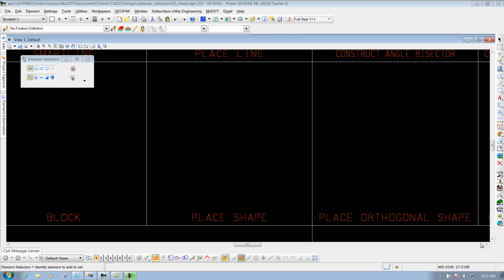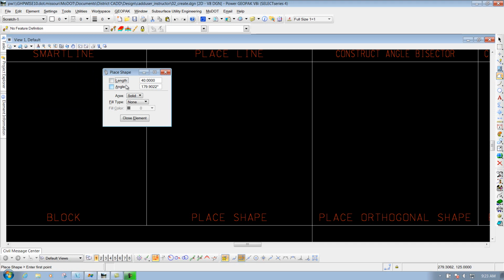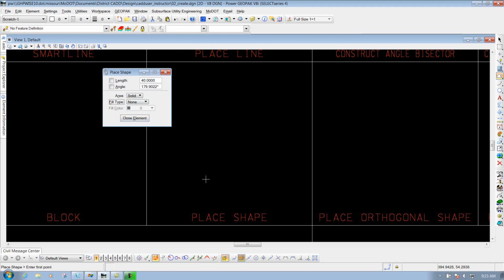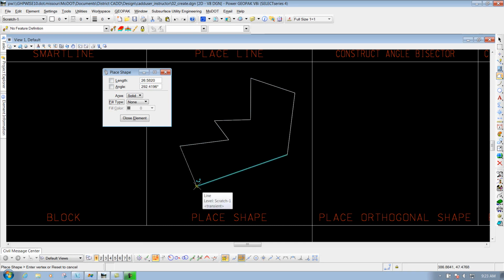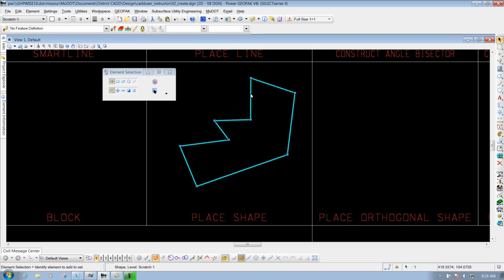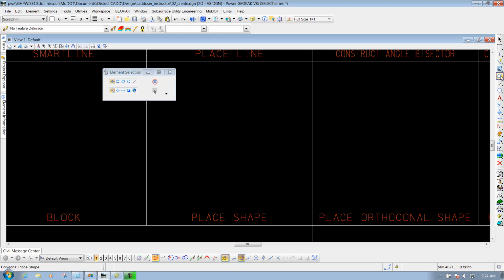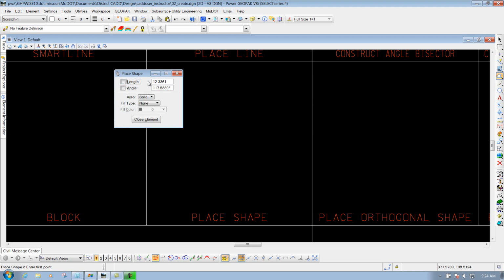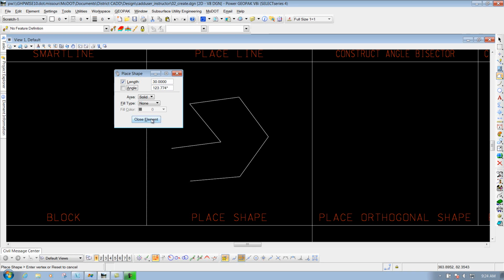MicrostationV8I SS4 3.7 Place Shape